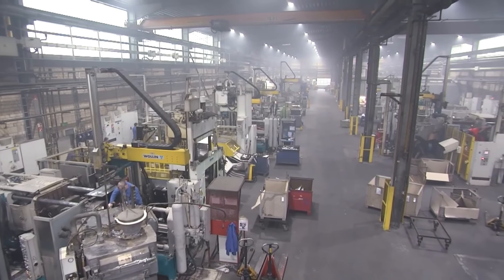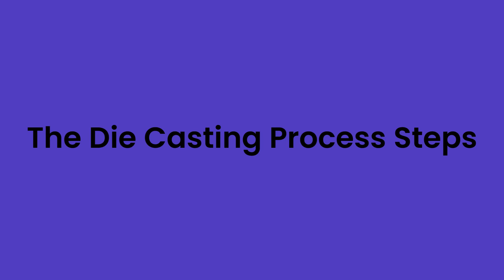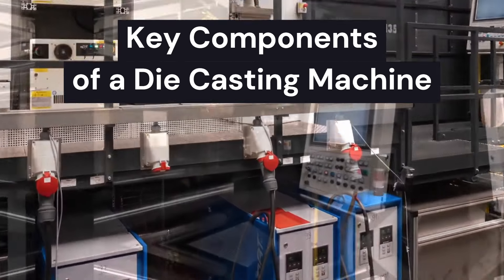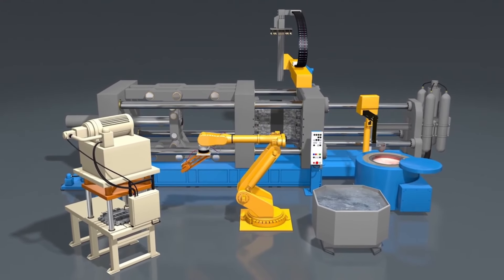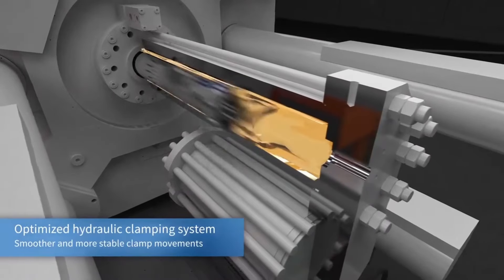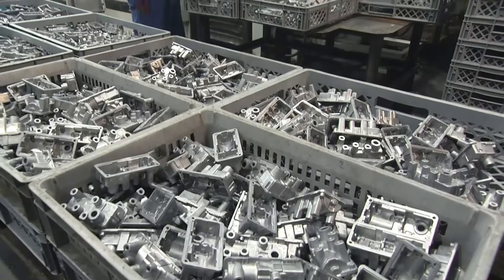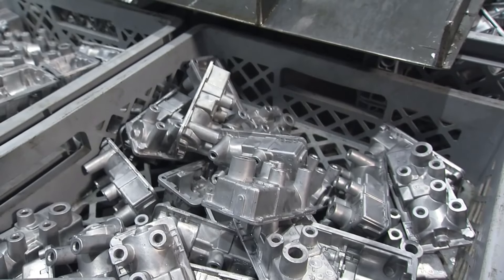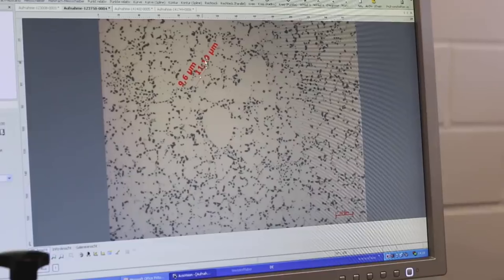Die Casting Process Explained: Precision, Quality, and Applications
Hello Every One Thank You So Much  Watching This Video In This Video About ''Die Casting Process Explained: Precision, Quality, and Applications' by ''AlJazari''

Process CastingSolutions AlJazari #